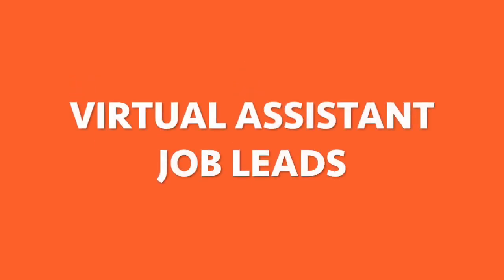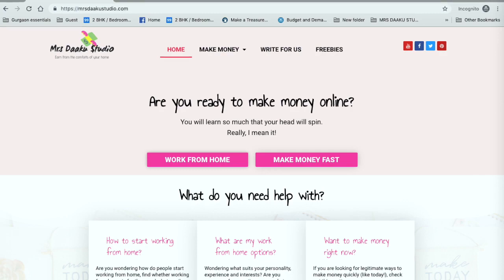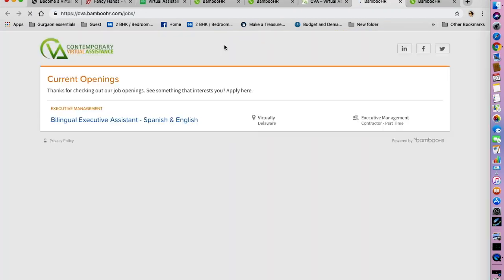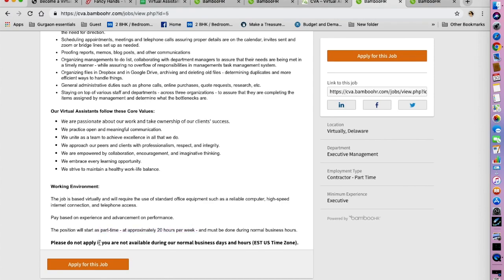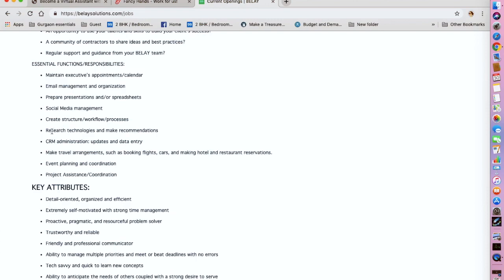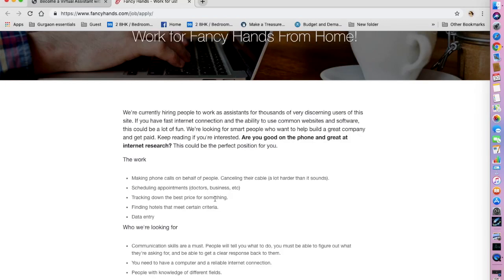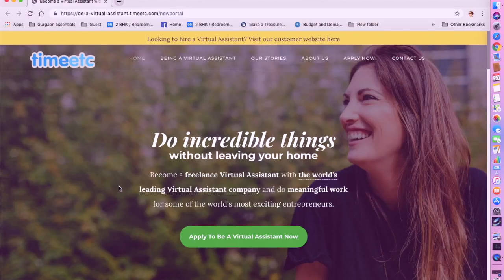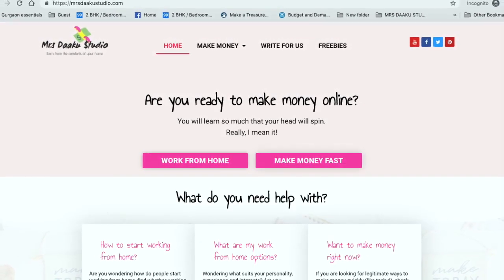4 VIRTUAL ASSISTANT JOBS FOR BEGINNERS Work from home Jobs Remote Virtual Assistant Jobs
COWIN E7 Active Noise Cancelling Headphones Bluetooth Headphones with Microph... чрез @amazon